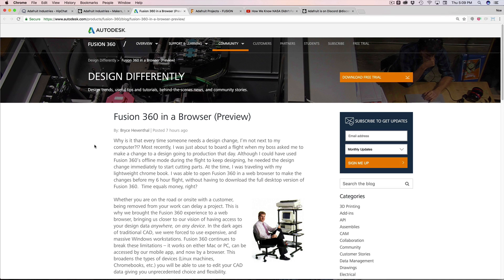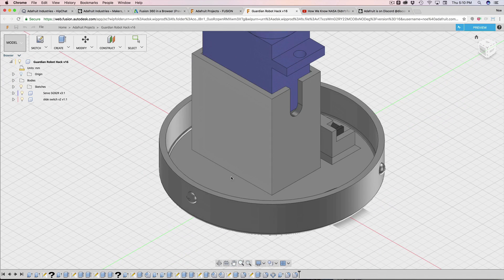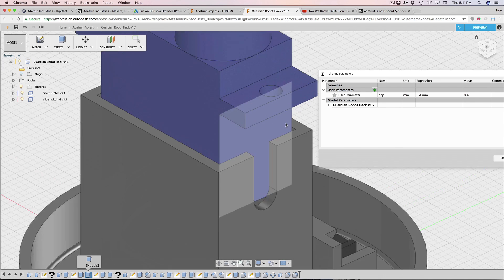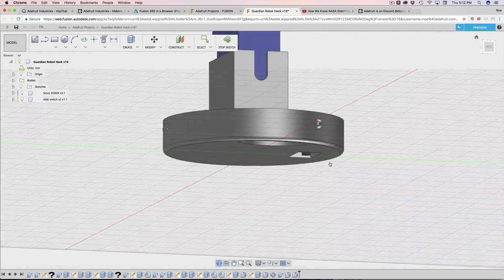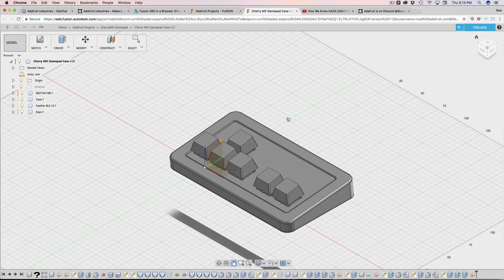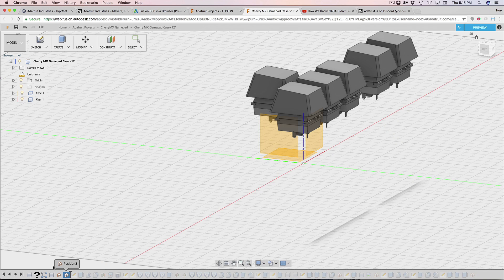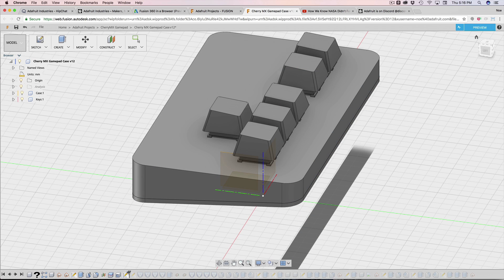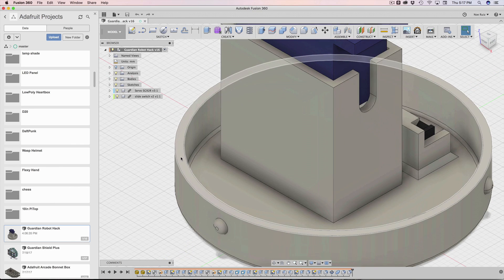Fusion 360 In a Browser? First Look!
Fusion 360 is coming to the browser! It's available as a public preview, right now. In this video I check it out, make some stuff, and ultimately break some stuff.